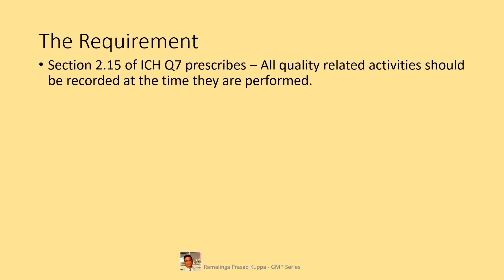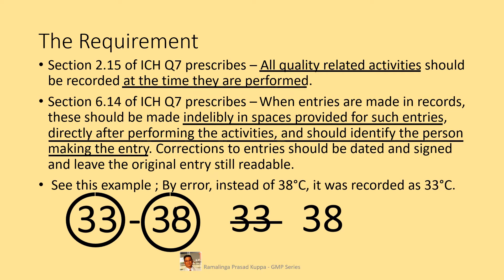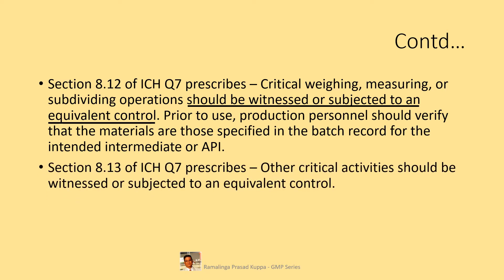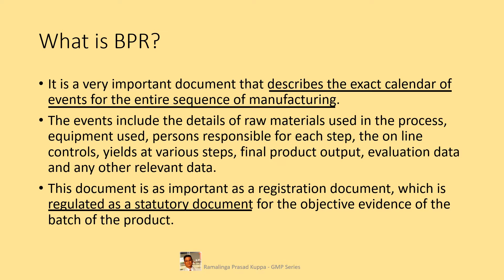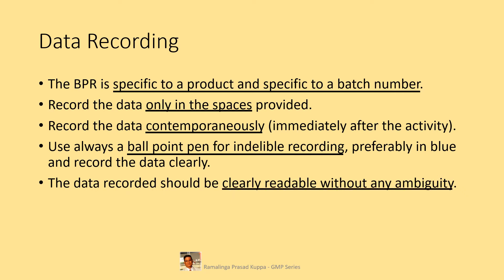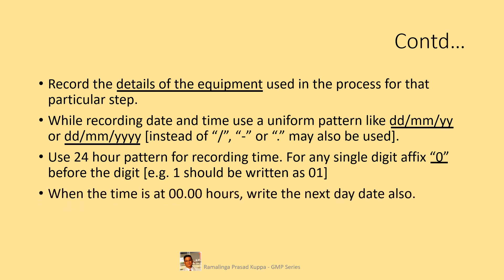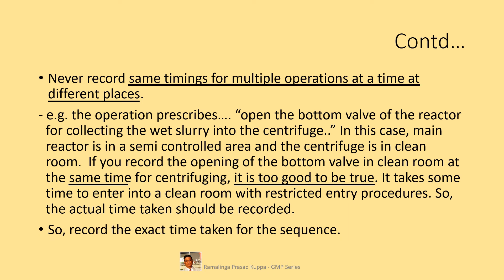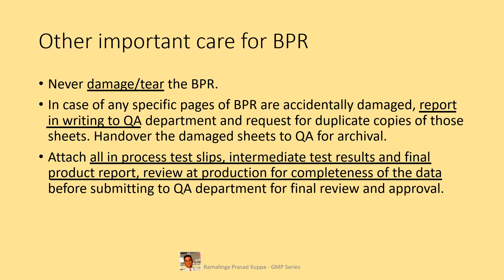Recording of data in BPR on shop floor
Recording of data on Batch Production Record (BPR) is explained. The intricate features are described for the shop floor personnel to understand. BPR is a very important key document to establish that the product is manufactured following the GMP. – Ramalinga Prasad Kuppa.